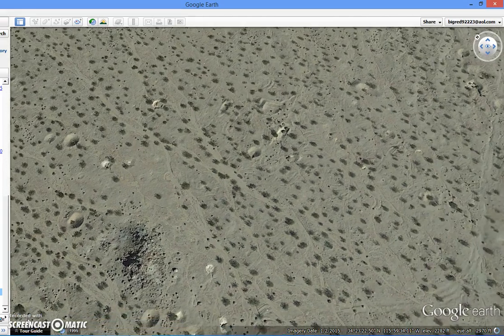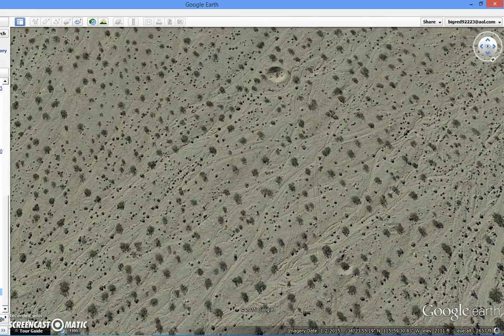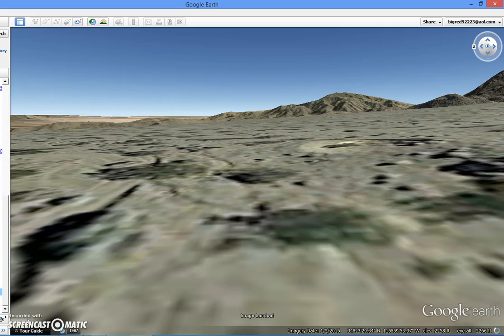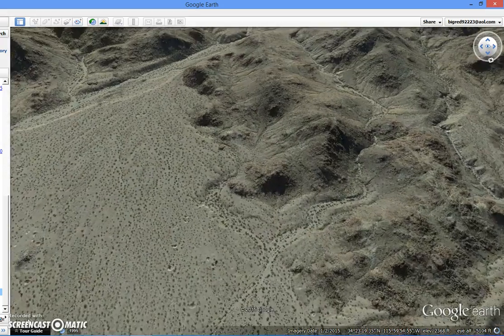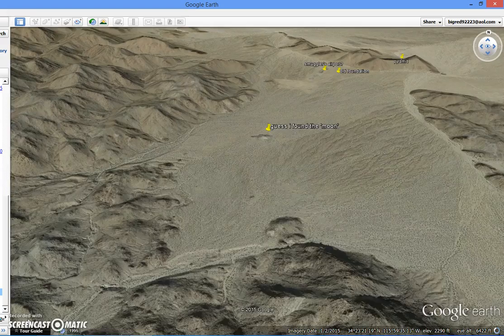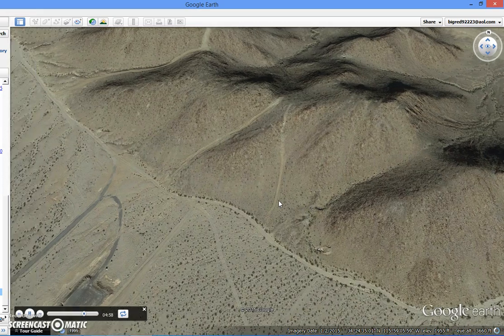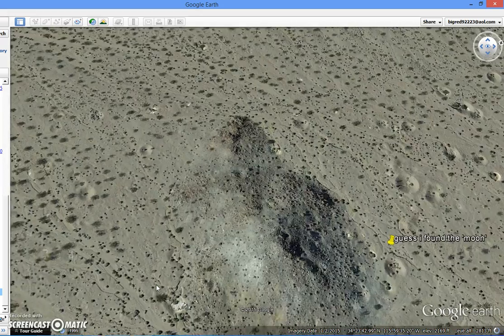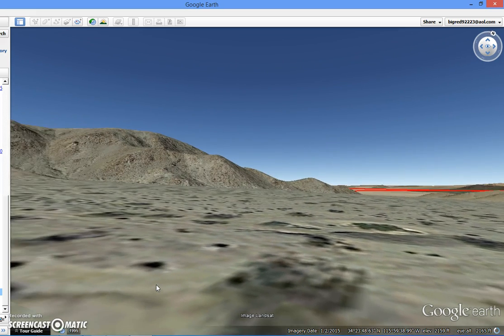i found the 'moon'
Description;
while researching the area, I guess I found, at least, one of the places that Moon 'landings' were faked. I know we couldn't THEN, much less NOW, land on the Moon and safely return. this location is extremely far off road surfaces, and probably used the attached Airport runway...convienient.